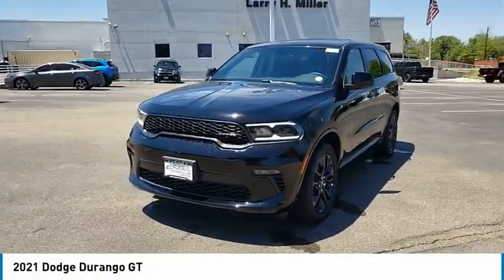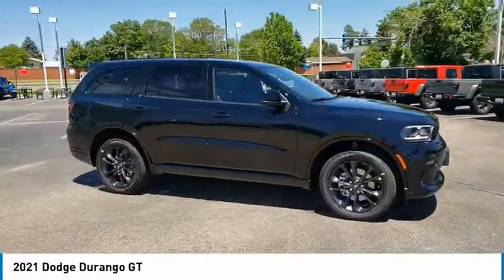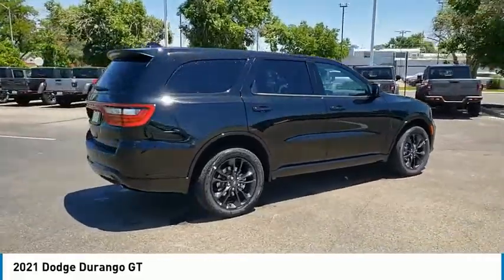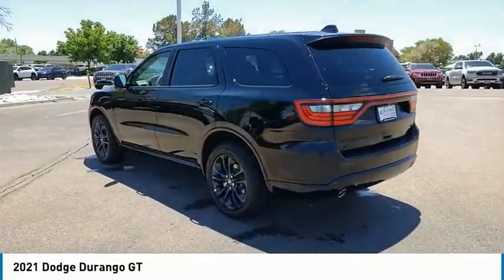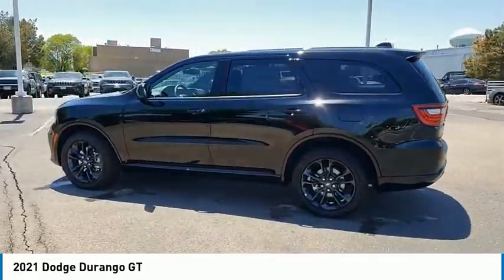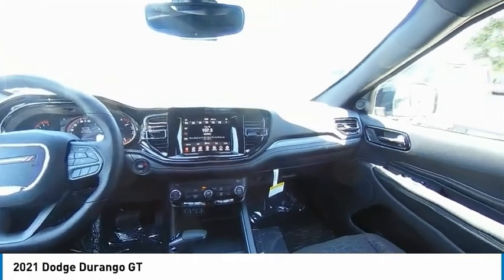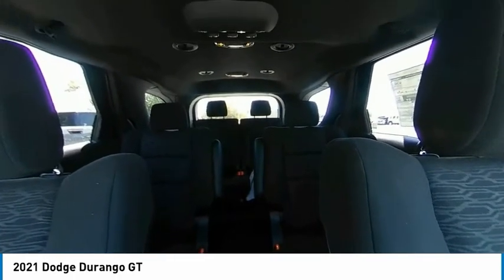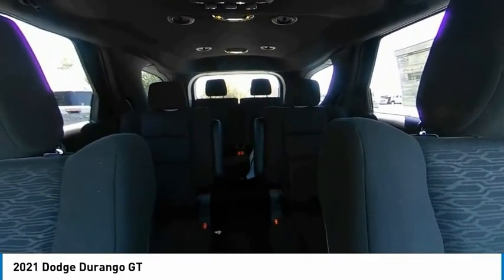2021 Dodge Durango MC696888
1800 W 104th Ave.

Check out this great value! It offers the latest in technological innovation and style. Dodge prioritized practicality, efficiency, and style by including: front and rear reading lights, an automatic dimming rear-view mirror, and the power moon roof opens up the cabin to the natural environment. Smooth gearshifts are achieved thanks to the refined 6 cylinder engine, and for added security, dynamic Stability Control supplements the drivetrain. Our team is professional, and we offer a no-pressure environment. They'll work with you to find the right vehicle at a price you can afford. We are here to help you.